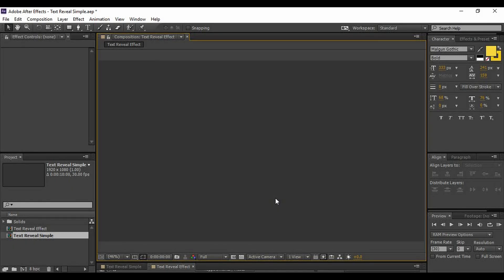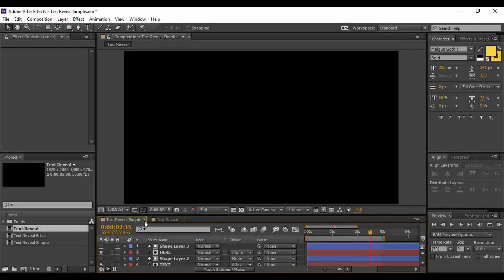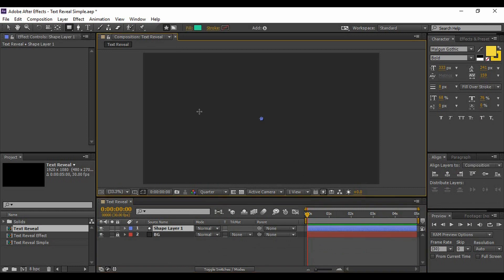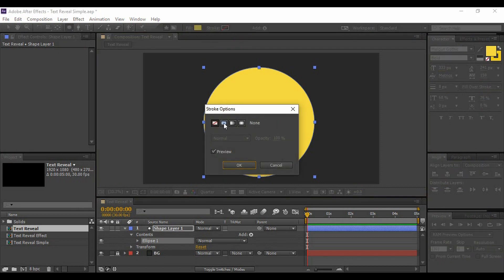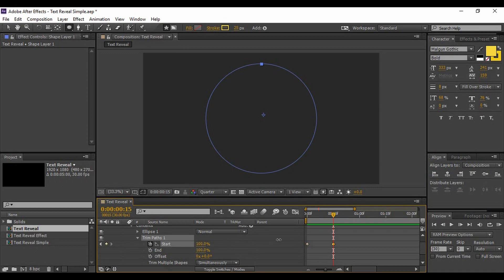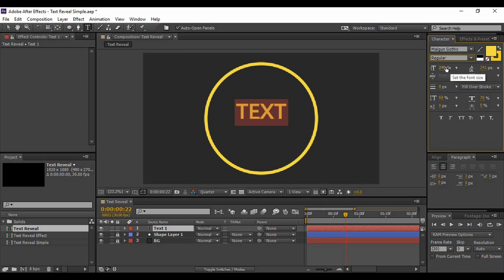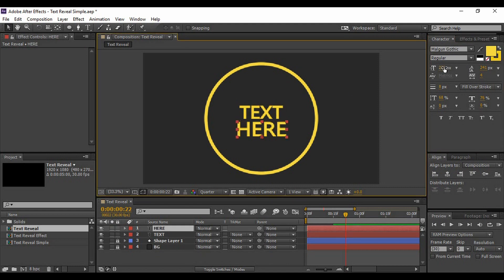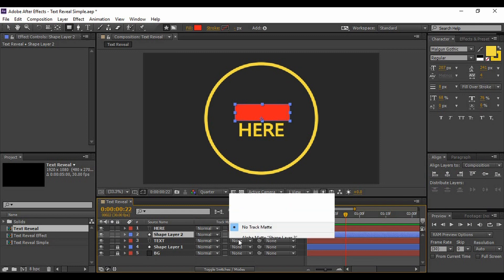After Effects Tutorial - Simple Line Text Reveal Introduction Animation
In this video, we are going to learn how to create a simple and smooth text reveal animation in Adobe After Effects. This animation is catchy and easy to create. This is the first tutorial of our Adobe After Effects, tutorials series.